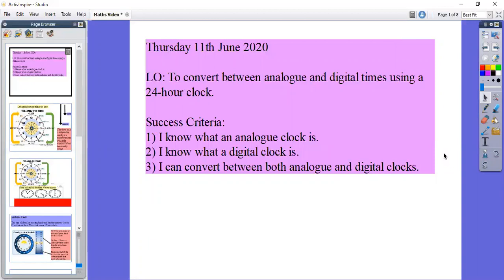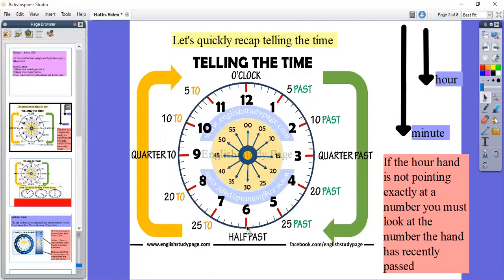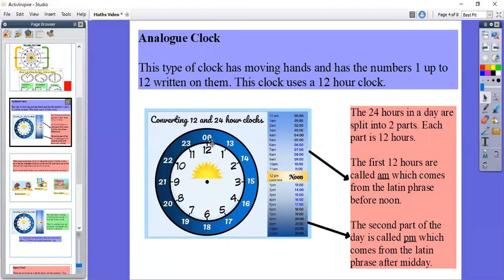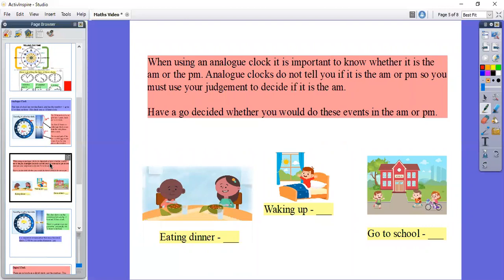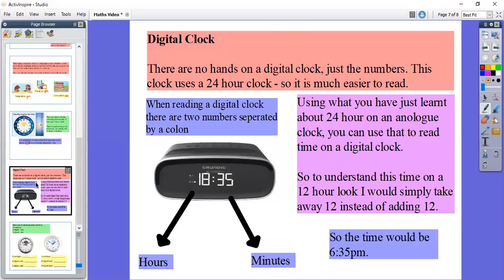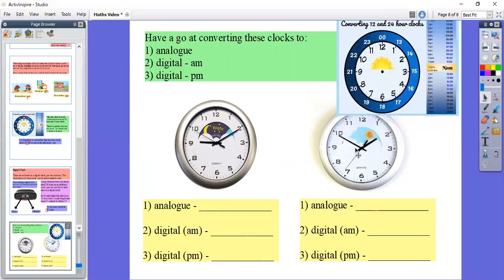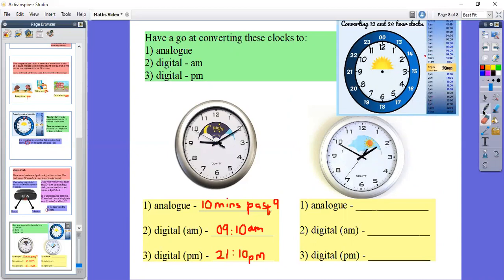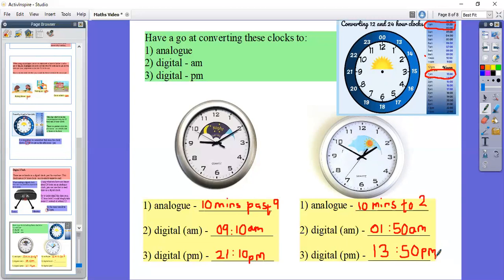Year 4 - Time (Analogue and Digital)